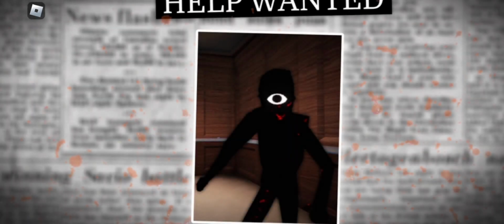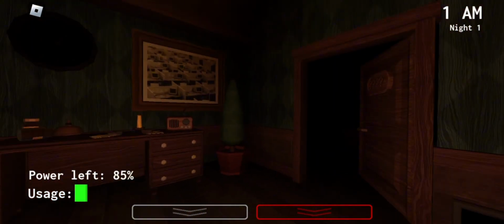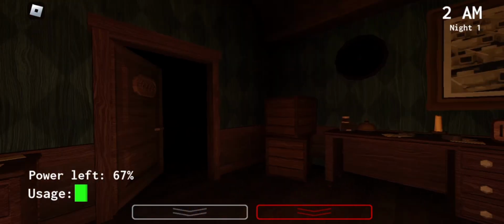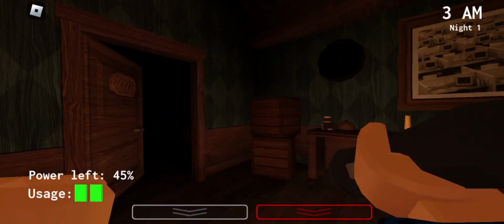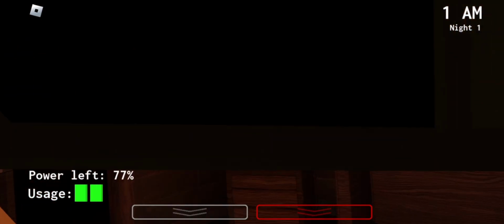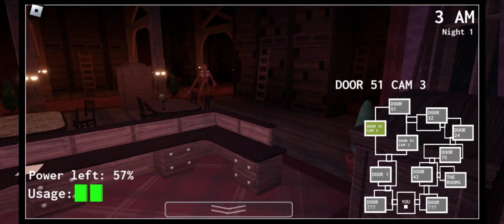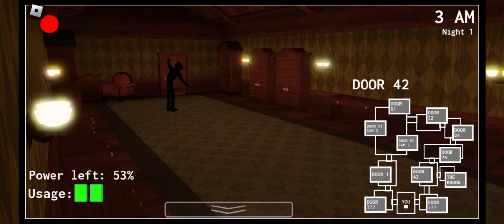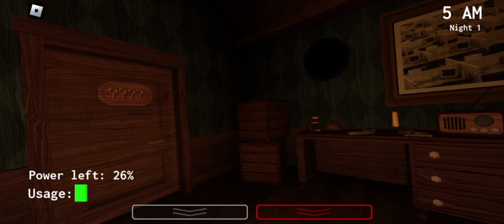Five Nights at Freddy's but it's Roblox Doors!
Today I'm checking out this Five Nights at Freddys fan game on roblox where the characters from doors try to hunt you down instead of Possessed animatronics.